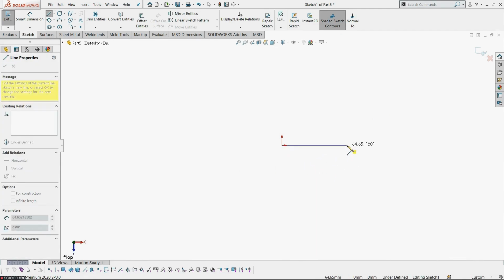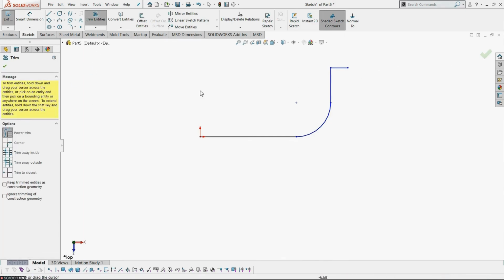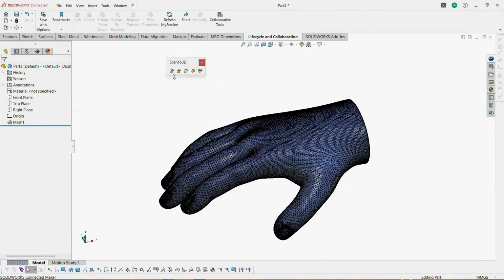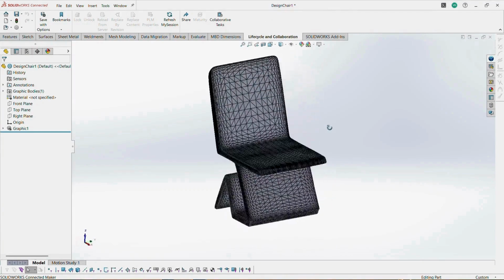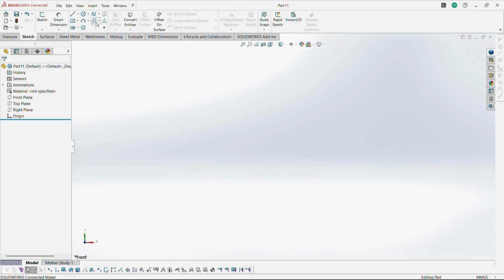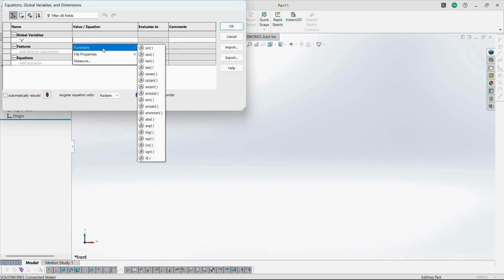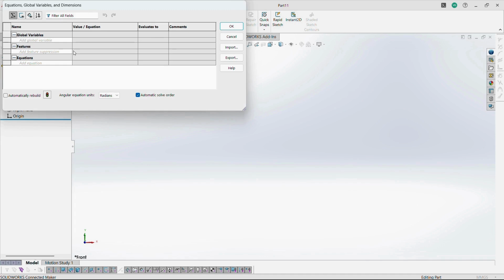solidworks mastery course | tutorial | English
This complete mastery course inlcudes full professional course covers Solid modeling, surface modeling, sheetmetal and weldment structure modeling, Assembly and Drafting from basics to Advance level